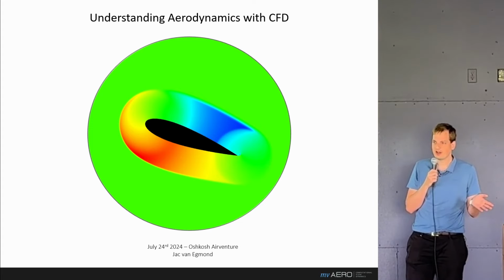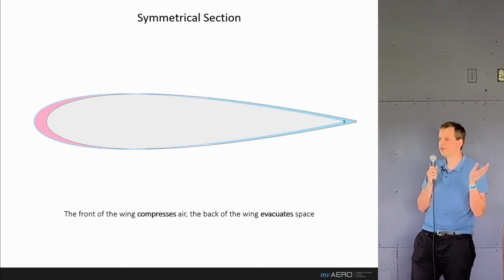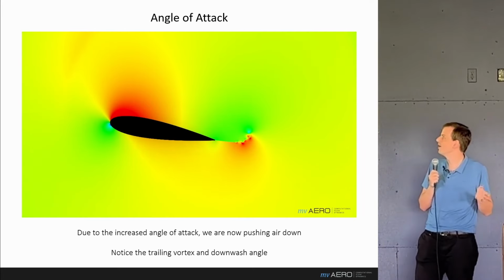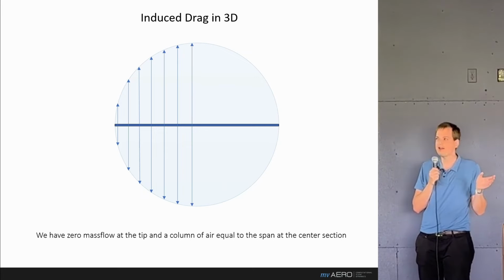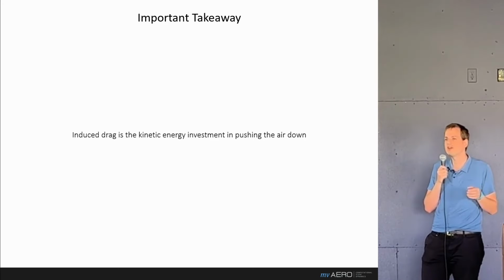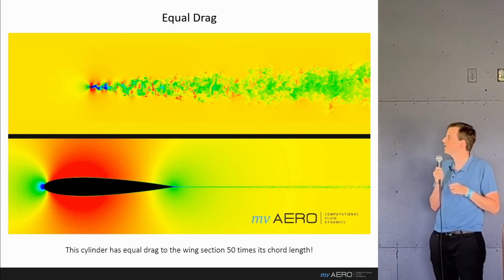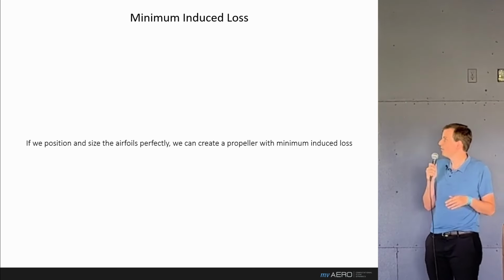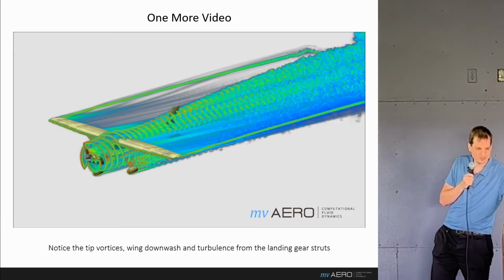Understanding Aerodynamics with CFD - Jac van Egmond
Understanding Aerodynamics with CFD by Jac van Egmond at the Oshkosh Airventure 2024.